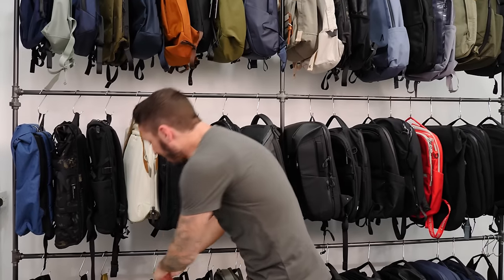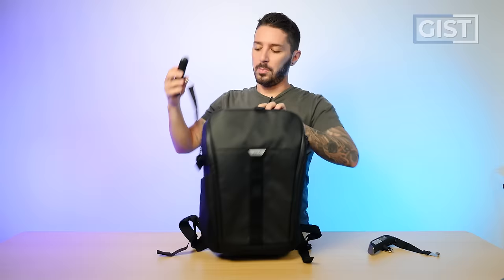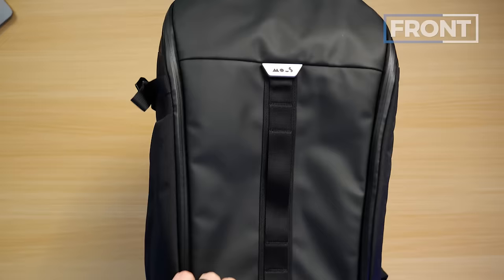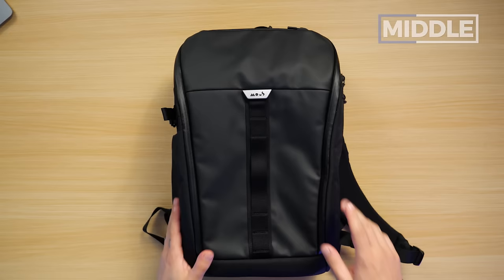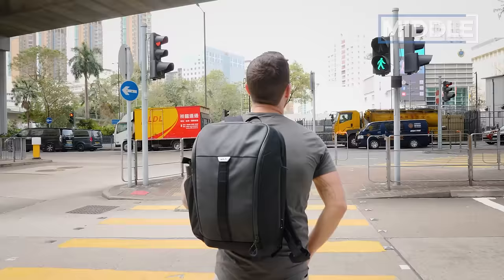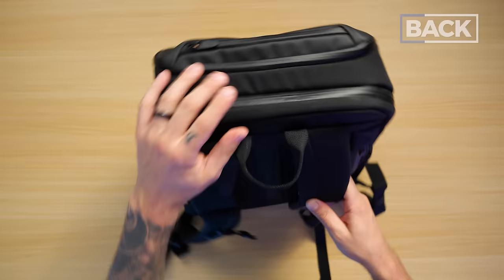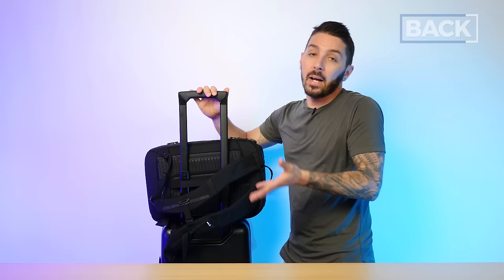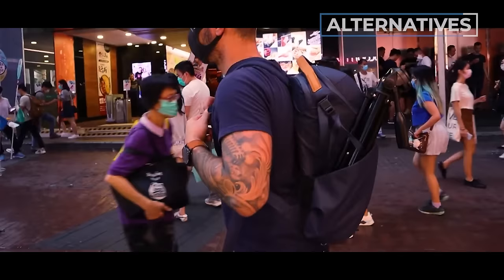Mous Extreme Commuter Backpack Review (Worth the hype??)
00:00 - Intro
00:28 - Gist of the Pack
03:15 - Front of the Pack
05:06 - Middle of the Pack
09:23 - Back of the Pack
13:48 - Pros and Cons
14:32 - Alternatives

Mous: A tech firm renowned for its tough and weatherproof phone cases, expanded its product line in 2022 with the release of its debut backpack, the Mous Extreme Commuter Backpack.

You MOUS be curious about this pack? (See what we did there?🤸🏽)

The all-new Mous Extreme Commuter Backpack 18L is here! We have reviewed the 25-liter with lid version but how is this pack different?

This pack design has a wraparound zipper for easy access, while the other sports a top flap with Fidlock® tech and lockable YKK zippers for extra security. In short, you get identical protection, materials, and details, just with different ways to get in.

To learn more about our honest thoughts about the Mous Extreme Commuter Backpack 18L, watch our video for an in-depth review!

Get the Mous Extreme Commuter Backpack 18L if…

✅ You are looking for a pack with impressive quick access pockets

✅ You like that it's weather-resistant

✅ You love that it's back padding offers a ton of tech gear protection

DO NOT get the Mous Extreme Commuter Backpack 18L if…

❌ You want a similar hardshell pack with more pockets. Below's another alternative... 👇🏼

🎒 Nomatic Backpack
✍🏼 This pack has a similar minimalist and professional look but this bag offers more pockets to organize your stuff better and space to carry more gear.

❌ You are in love with Mous but want more tech gear protection and more features. Check below for another great option… 👇🏼

🎒 Mous Extreme Commuter Backpack with Lid
✍🏼 This is another pack from Mous. It's pretty similar, the difference is that this has a protective lid, more padding, and more capacity.

❌ You want another option that's great for the photographers, has more color options, and has similar aesthetic. This is another recommended option for you… 👇🏼

🎒 Peak Design Everyday Zip
✍🏼 This stylish yet minimalist pack can handle your tech gear— camera, lens, laptop, you name it!

Specs/Features/Summary

• Capacity: 18 and 25 liters (25 liters has the lid)
• Color: Black
• Materials: AiroFoam®, Aluminium, Carbonated nylon, 500D nylon fabric, EVA foam, Hypalon, Kodra
• Woojin magnetic and plastic hardware
• Designed for life on the move
• Tech compartment: Securely fits a 16” MacBook Pro without a sleeve, or a 13” MacBook Pro in a Mous sleeve.
• Laptop pocket: Fits all 14” and smaller MacBook Pro and MacBook Air models.